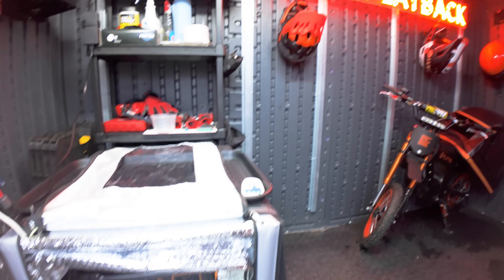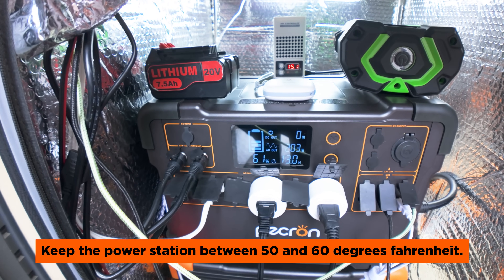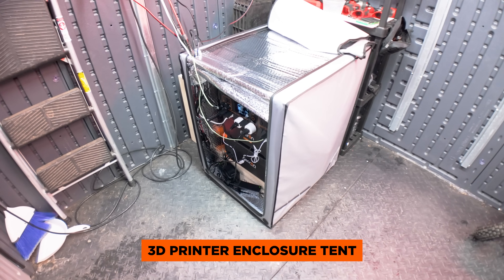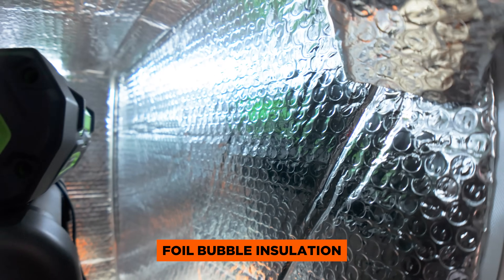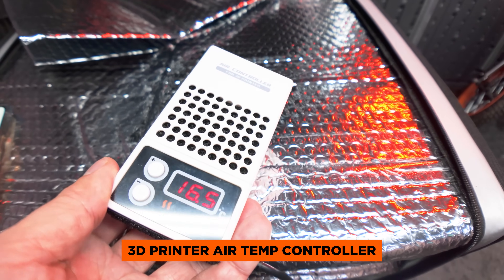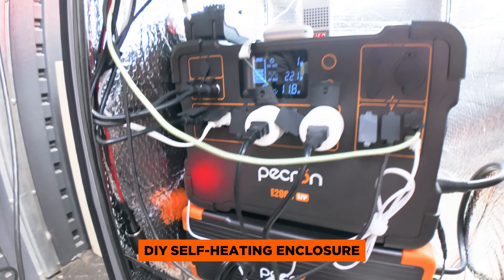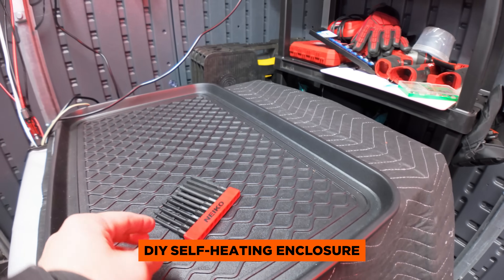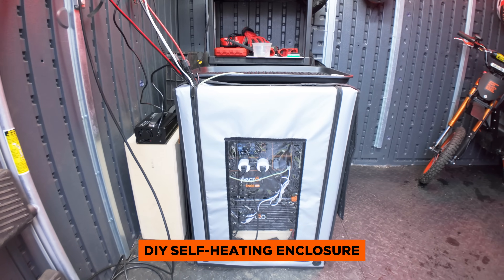Winter-Proof Your Solar Power Station with This DIY Heating Setup!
This week, we build a DIY self-heating enclosure for our Pecron solar station. We'll walk through the parts we used, the problems we solved and why protecting your batteries from freezing temps is ideal. So let's get to it!

3D Printer Enclosure Tent
3D Printer Air Temp Controller
Govee Wifi Thermometer
Govee Smart Plug
Foil Bubble Insulation
Plastic Boot Tray
Vevor 5kw Diesel Heater
Pecron E2000LFP Power Station
Pecron EB3000 Expansion Battery
Pecron 300w Solar Panel
Suncast Modernist Shed
200w Solar Panels
3" Duct Elbow
3" Hose Thumb Screw Clamps
24mm Pipe Elbow
Diesel Only Decal
Infrared Heat Gun
2.5" Pipe End Cap
1.3 Gallon Fuel Tank
CO/Temp/Humidity Sensor
12v 15a Cigarette Lighter Charger Cord
MaxWorks Aluminum Platform
75mm T-Branch Ducts
3" Metal Duct Flange
Generator Canopy
Gasket Sealant
Suncast Modernist Shed
Power Cord Hatch

ALL of My Camera Gear and Movies: